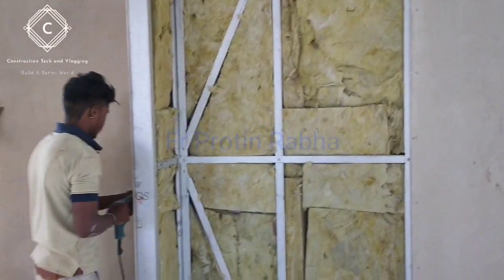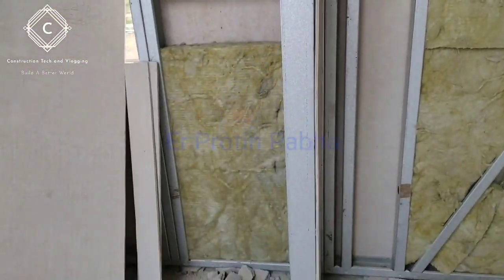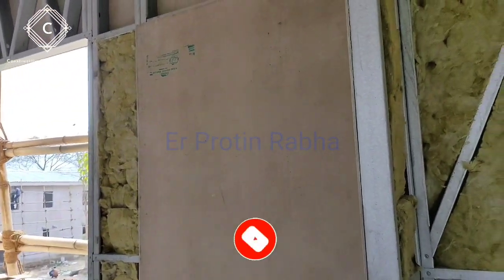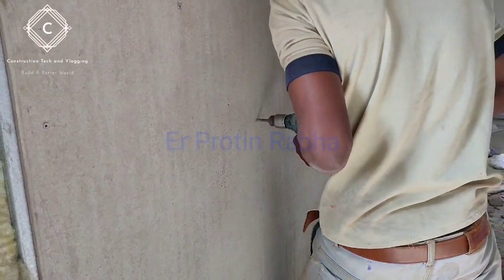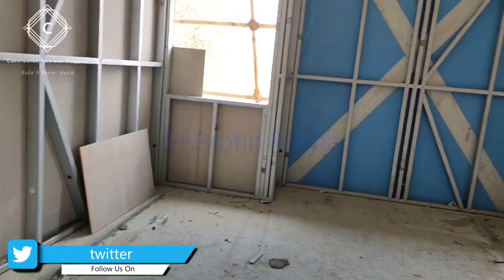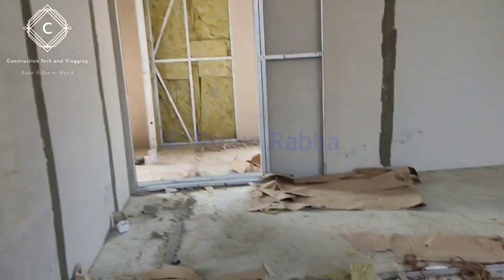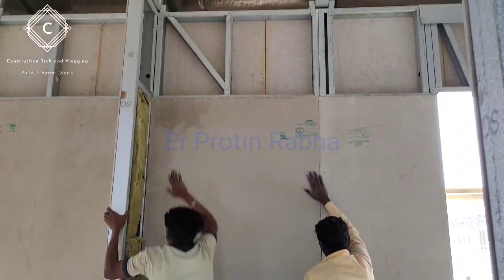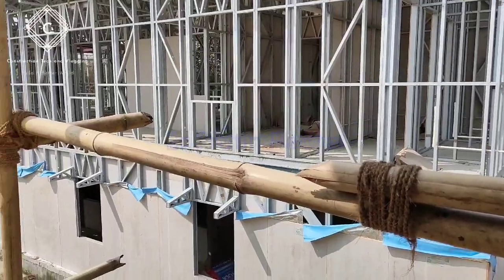Latest Building construction material technology | LGSF Building Construction | LGSF Materials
The latest development in the construction industry that is finding its space in construction. The steel frame which you will be seen in this video is of LGSF(Light Gauge Steel Frame) materials. The use of these material aids in faster construction of a building. It is very lightweight and thereby decreasing the building loads and saves money from your pockets. Please watch the video till the end.